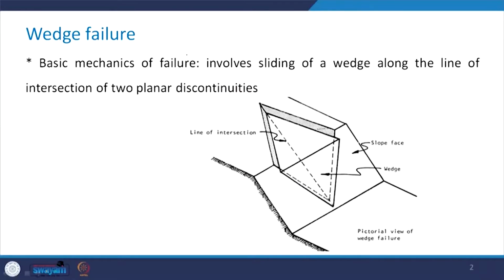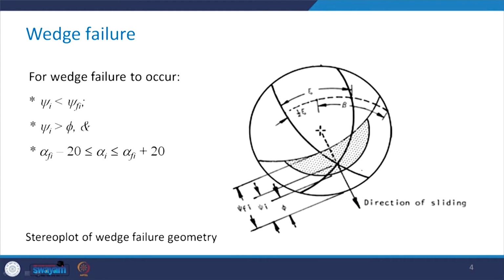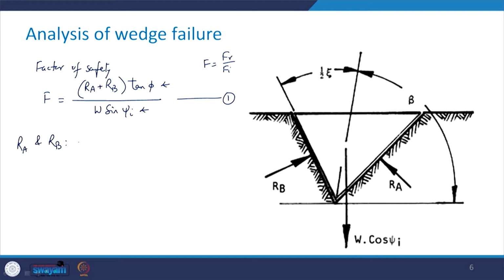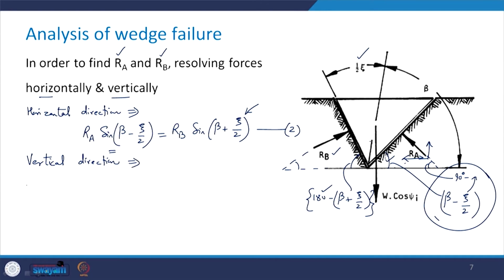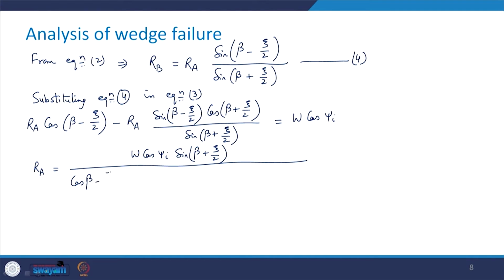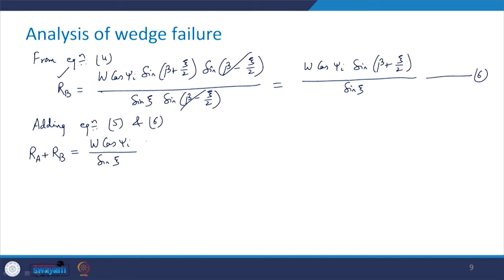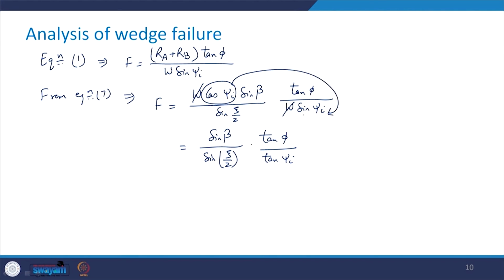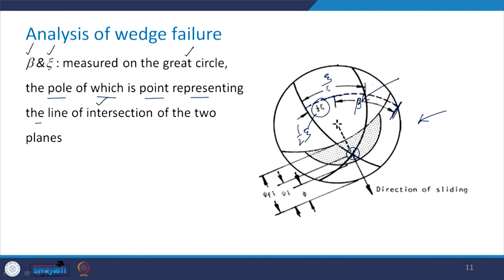Lecture 50:Rock Slope Stability - Wedge Failure